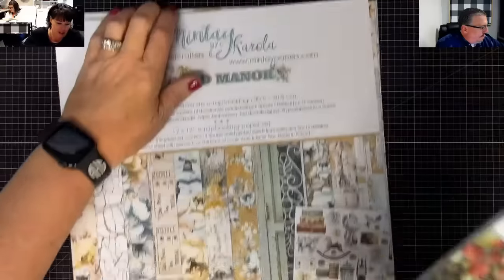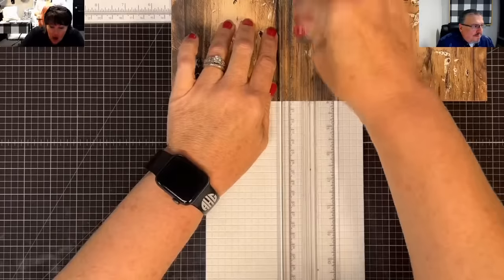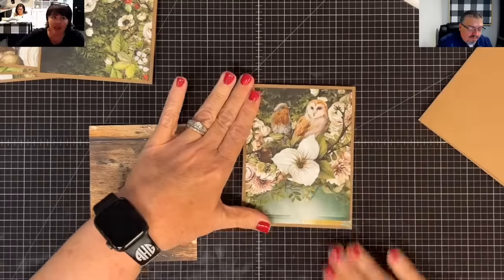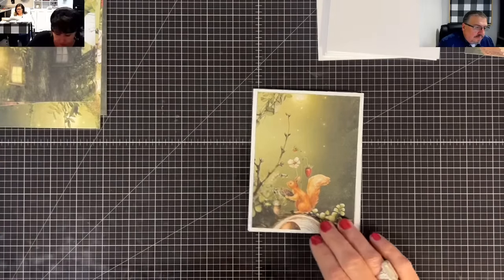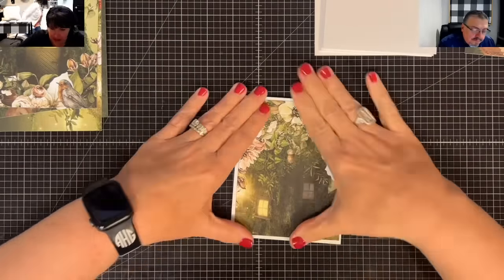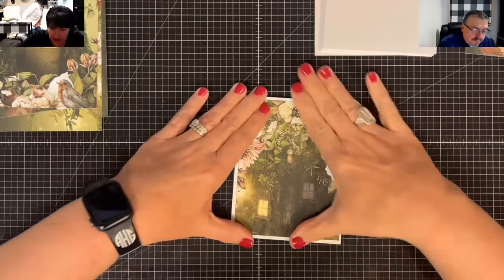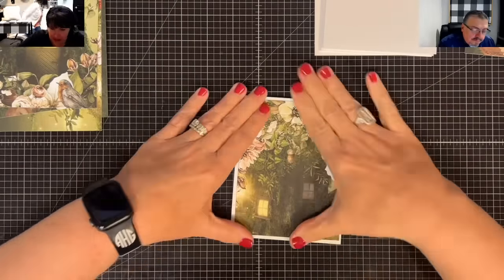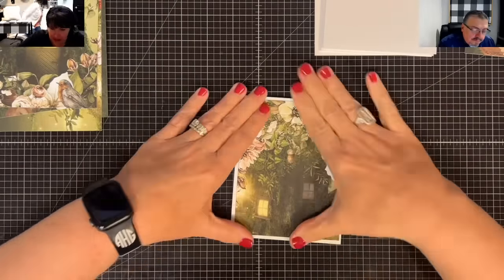How this works I don't know, but it ALWAYS works! Make the most of your difficult papers!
THE CARDS ARE A2 SIZE ( 4 1/4 X 5 1/2) WITH MATS CUT 4 X 5 1/4  AND MINI SLIMLINE AT 3 X6 WITH MATS CUT  2 3/4 X 5 3/4

*Here is our Weekly Video Schedule:
                     @1:45pm CST | The Crafter After-Show LIVE!

Maymay Made It
1616 7th Street N